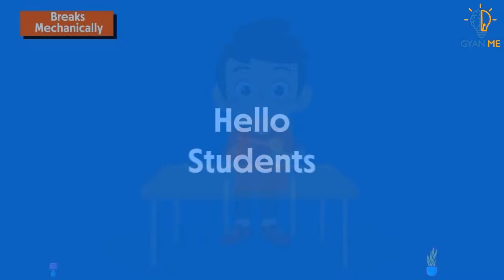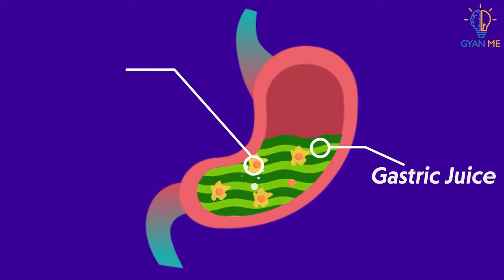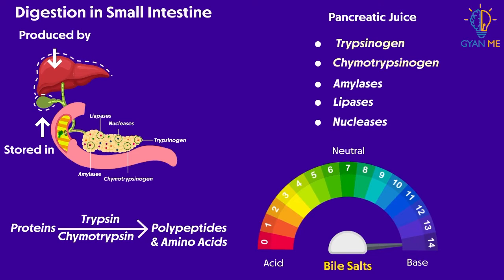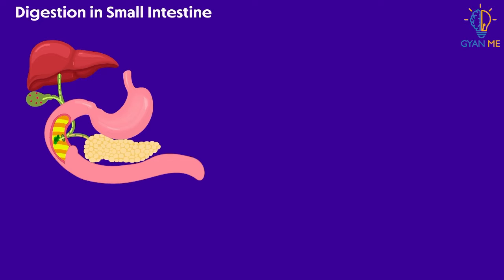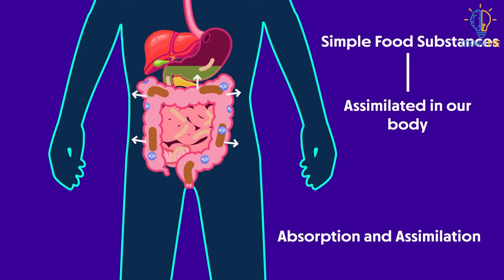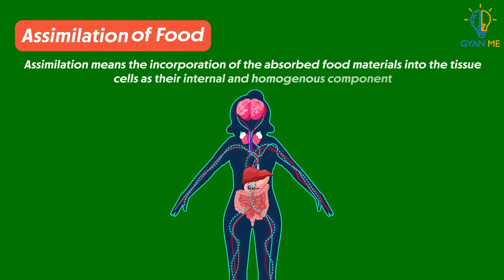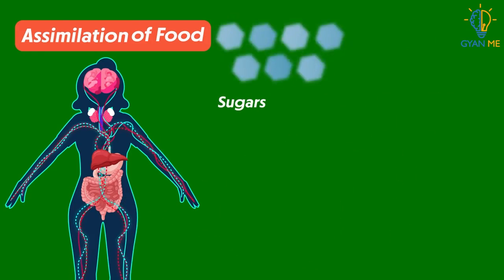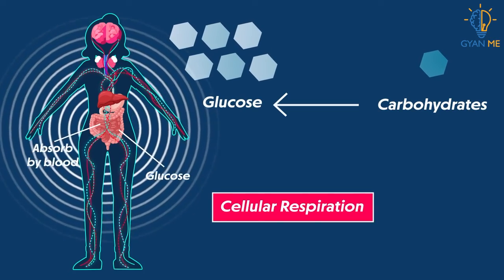Digestion and Assimilation of Food : Part 2 | Part 11 | Ch. 6 | English | Class 10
To view all videos based on Life Processes, download our application from play store: